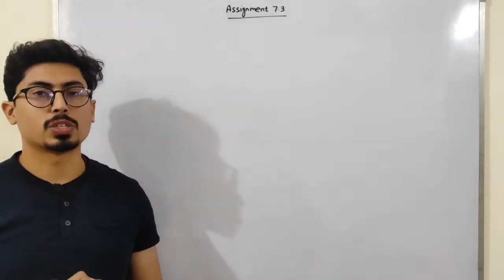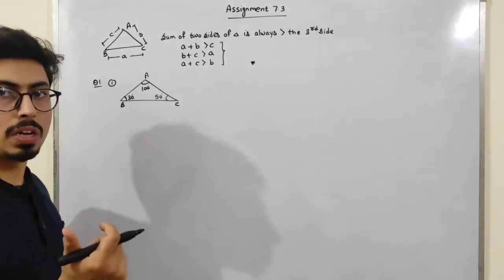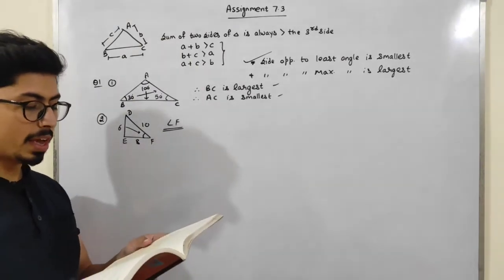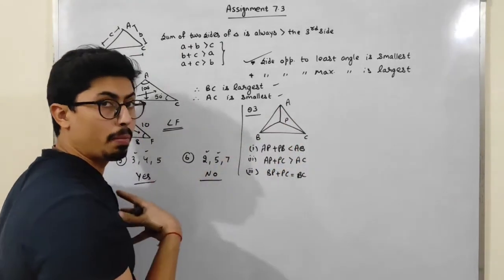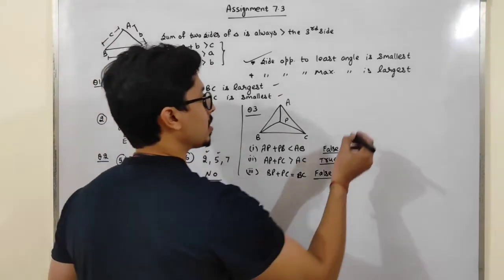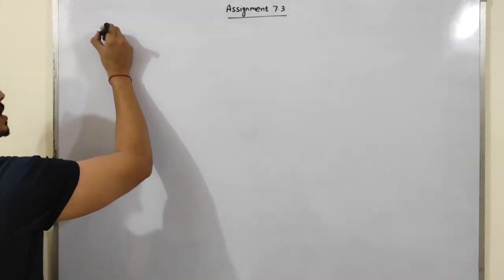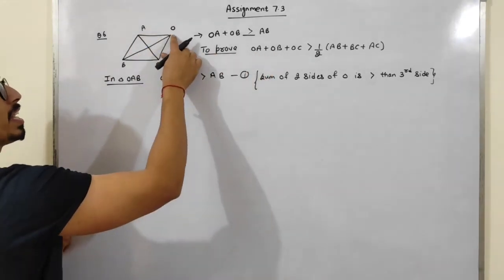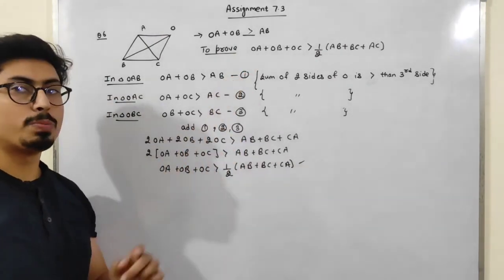Class 7 Assignment 7.3